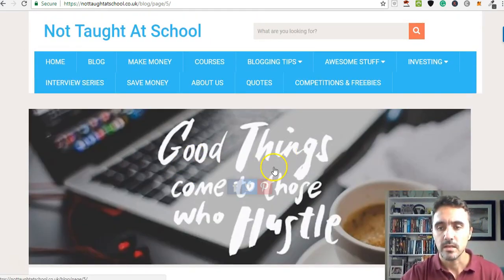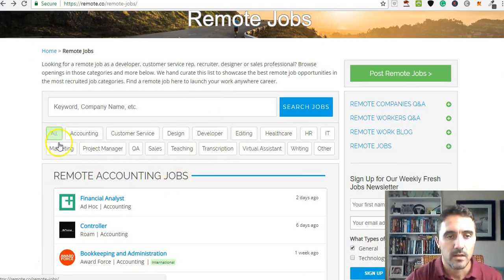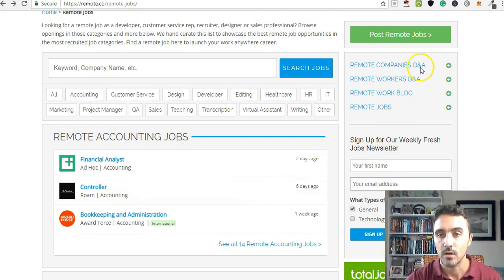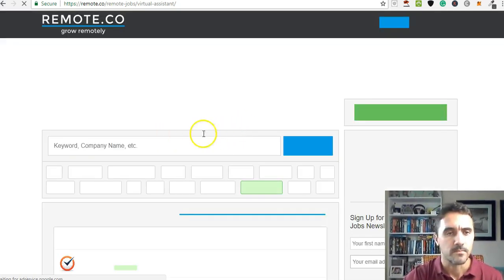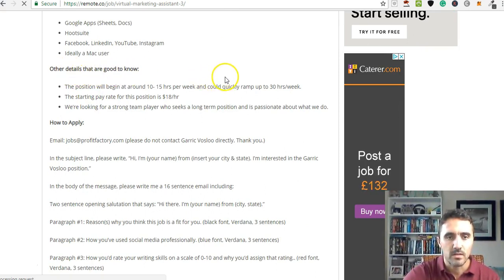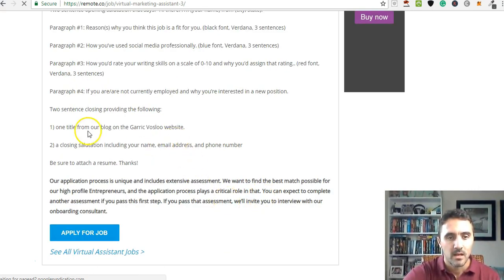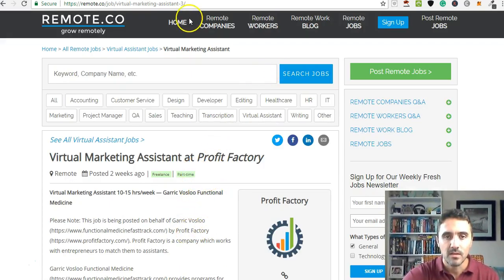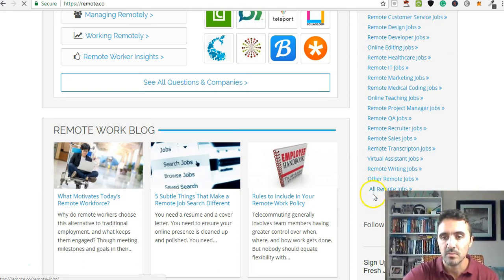Virtual Online Jobs - Earn $18+ Every Hour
Welcome to today's video - Virtual Online Jobs - Earn $18+ Every Hour.

In this video, I share a great way to earn some extra money online UK / US and many more countries available.

This website is free to join and it is very simple to use.

If you are looking to earn some extra money online then this is worth checking out.

➡️➡️ TOOLS & SITES  ⬅️⬅️

Check out my blog for more ways to earn online and work from home